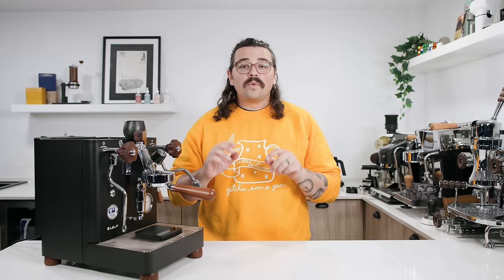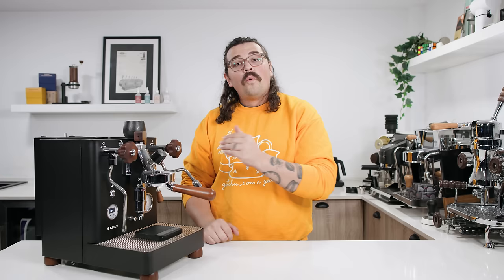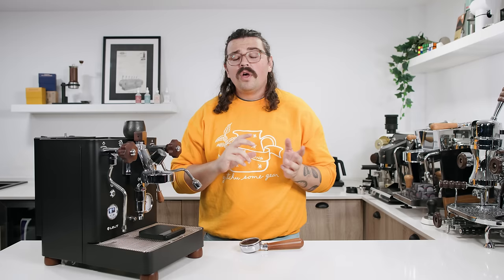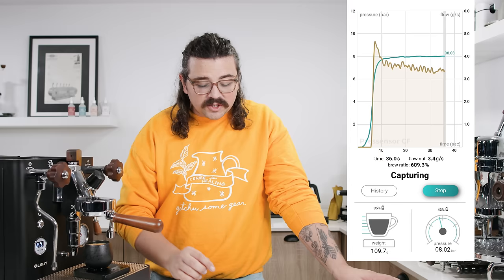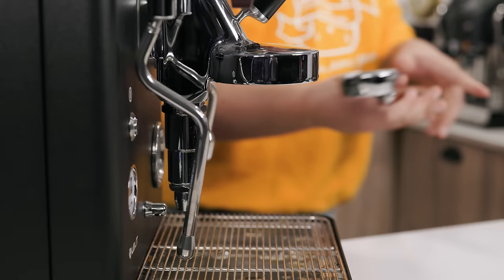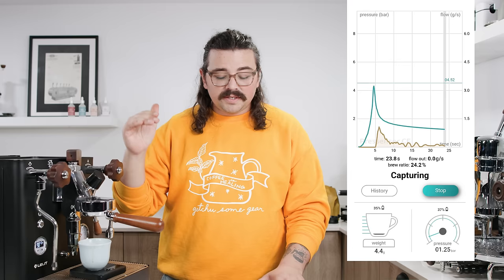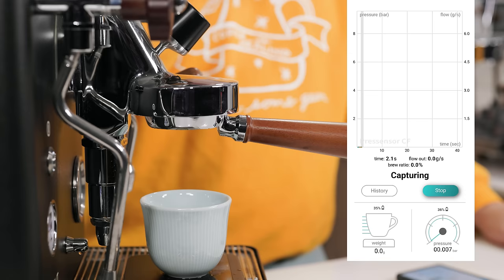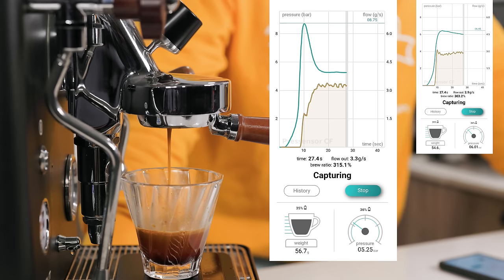UNDERSTANDING ESPRESSO EXTRACTION: Ultimate Guide on Pressure, Flow and Resistance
The tool and app used for tracing pressure is Pressensor!

0:00- Context
2:00- P=QxR... Huh?
3:11- Squarespace
4:09- Flow and Water Debit
5:59- 9 Bar Shot Talk
9:19- Inherent Puck Integrity/Fines Migration
11:10- Unseating the Puck
12:20- Saturation Rate
15:06- Blooming
17:51- Puck Disintegration
20:16- Extraction Dynamics of Two Grinders
24:42- Deconstruct Your Mind